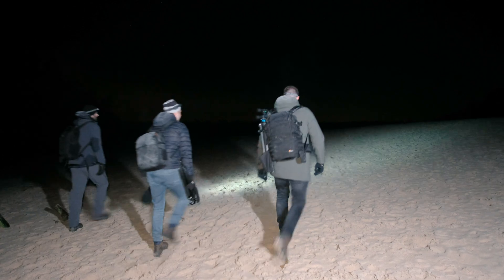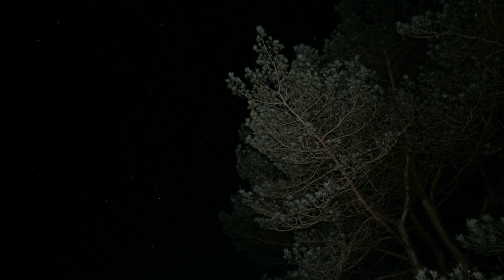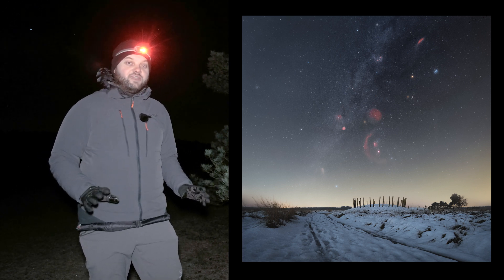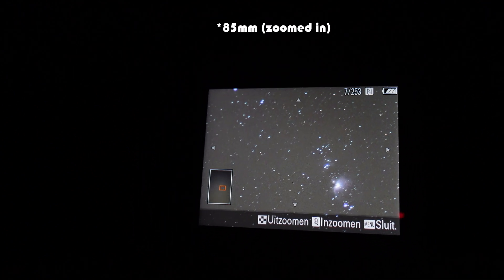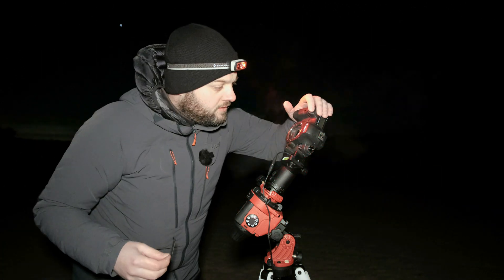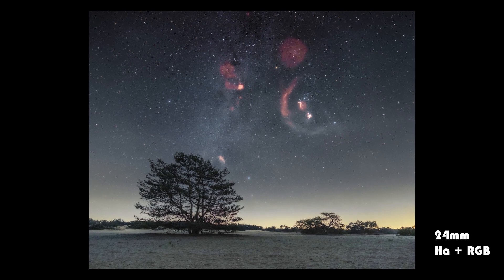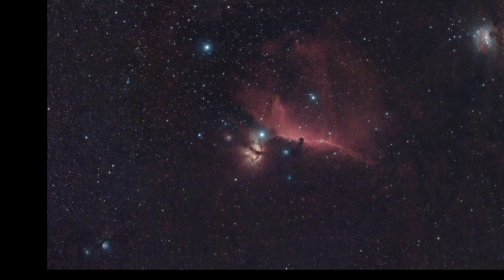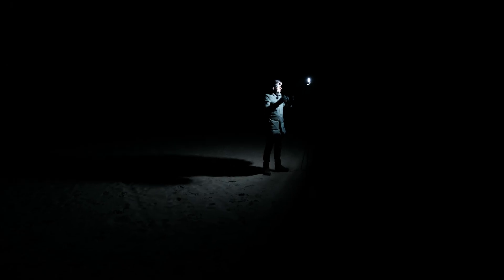Photographing Orion - From Wide Angle Lenses To Deep Sky Telescopes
In this new astrophotography adventure I zoom in on Orion. I show you why it is my favorite star constellation by showing you its beauty from an extreme wide angle focal length of 14mm all the way to deep sky telescope range of 1300mm.

Orion is part of the winter circle asterism of stars. It's easily recognized by it's hourglass shape and by 3 bright stars in a row: Orion's Belt. You might also spot its orange star at the top left, Betelgeuse. At a dark location you can already see the brightest deep sky object in the night sky: The Great Orion Nebula (m42).

The constellation can be a great subject in your nightscape composition already using a 'regular' stock camera. If you photograph with an astro modified camera all the hydrogen alpha nebulae in the Orion Melocular Cloud Complex become visible. There are some great regions to capture like Barnards Loop and the Horsehead Nebula.

I also show you some deep sky images I made in the last couple of years with various telescope setups to reveal Orion's full potential.